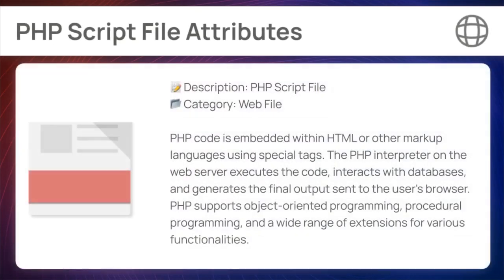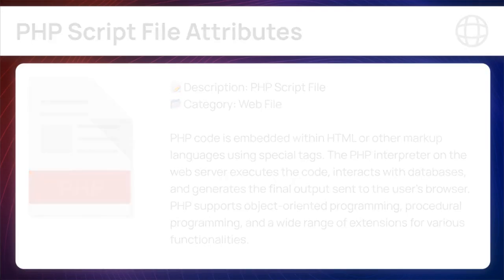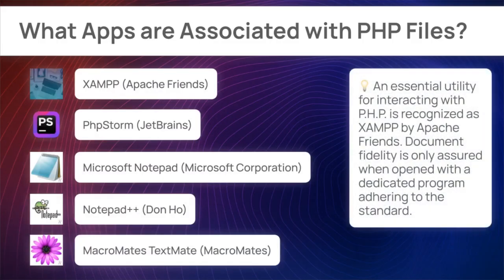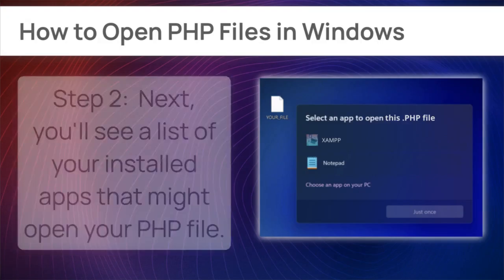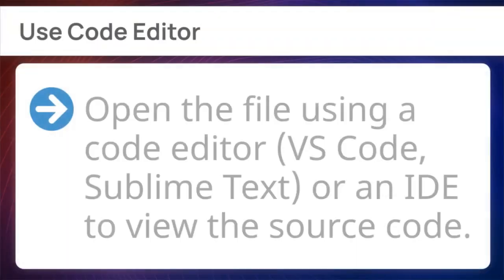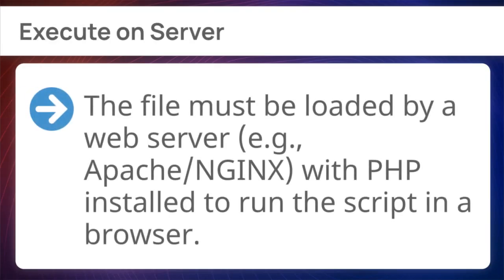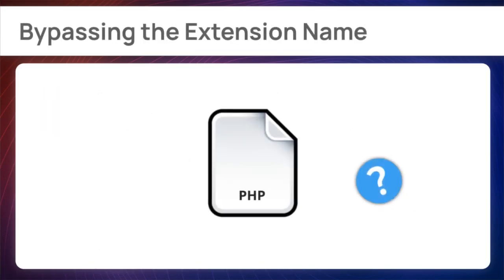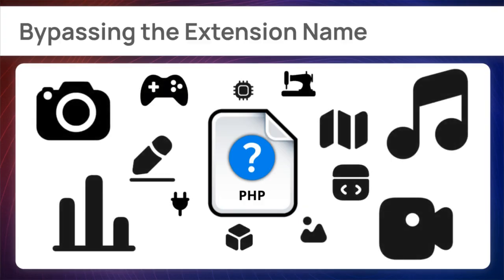How to Run PHP Files (Apache or VS Code)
Windows won’t open your PHP Script File format? That’s a common issue. In this short tutorial, I’ll explain how to open, view, and troubleshoot PHP files on Windows, including formats your PC doesn’t understand.

PHP code is embedded within HTML or other markup languages using special tags. The PHP interpreter on the web server executes the code, interacts with databases, and generates the final output sent to the user's browser. PHP supports object-oriented programming, procedural programming, and a wide range of extensions for various functionalities.

Universal File Viewer (Recommendation): Need a fast solution? File Magic can open PHP files and hundreds of others.

▶ What You’ll Learn:

- How to Use Code Editor
- How to Check Syntax
- Correct Windows PHP file association problems
- Find the correct program to open the PHP file
- How to Execute on Server
- Repair system issues blocking PHP files
- Understand what the PHP file does and why it exists
- See where the PHP file format came from

Timestamps:

00:00 - Introduction
00:22 - The PHP Extension
00:42 - PHP File Format Anatomy
01:05 - How to Run PHP Files
01:47 - PHP Corruption Fixes